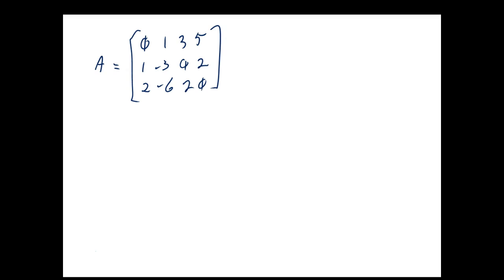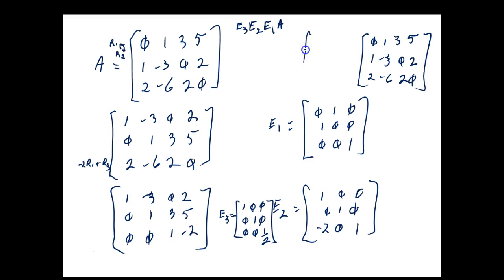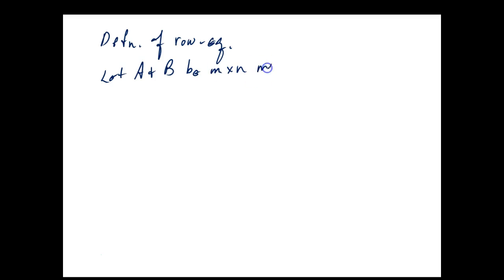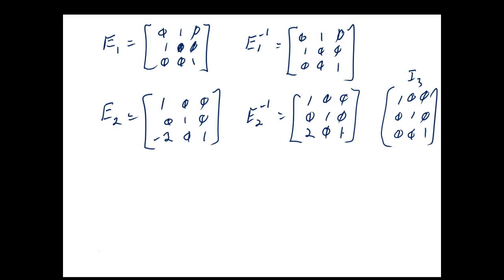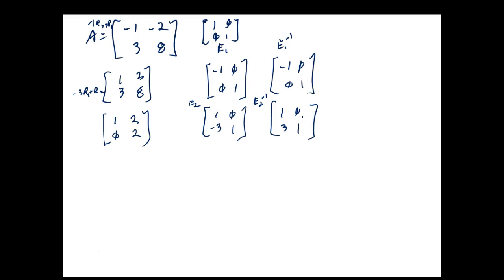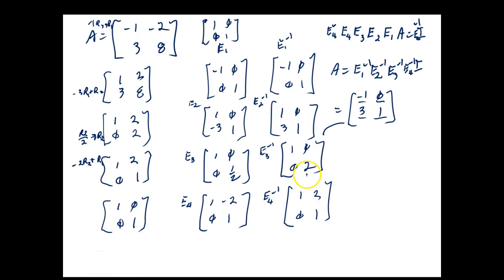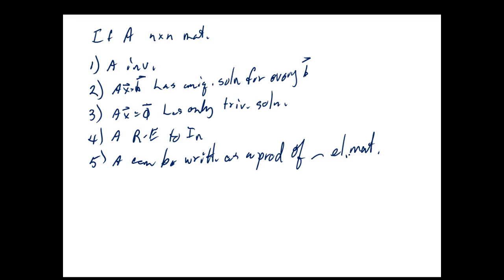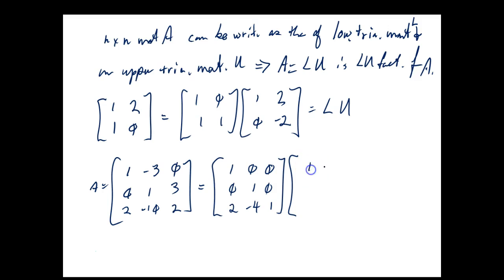MTH237 Section 2.4